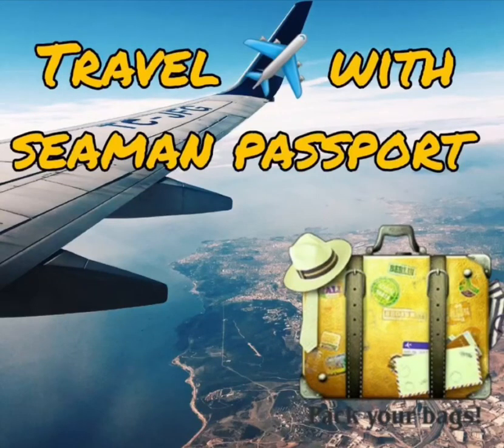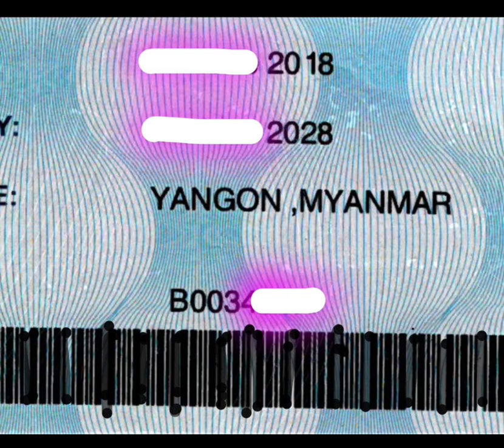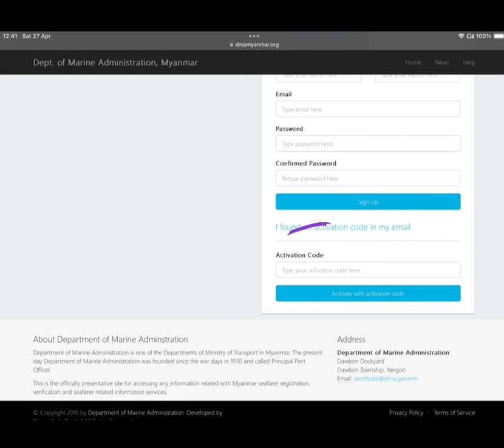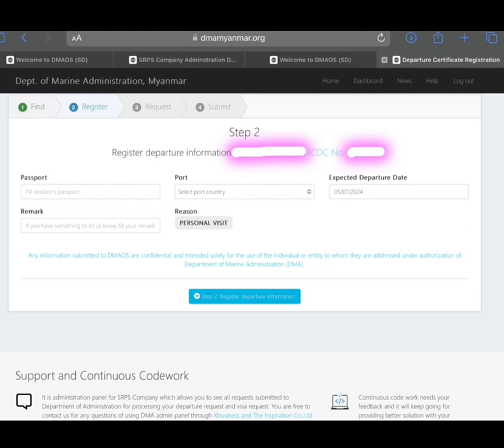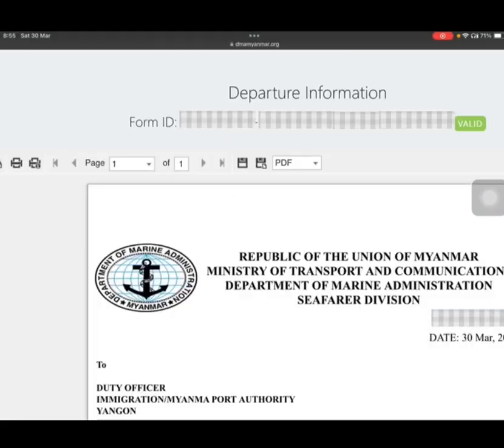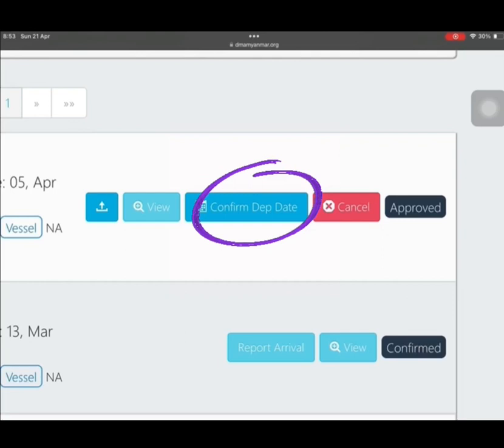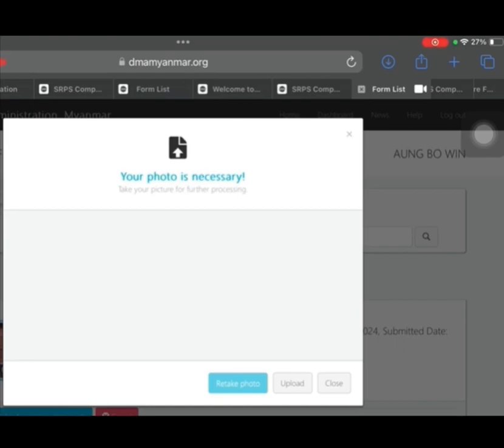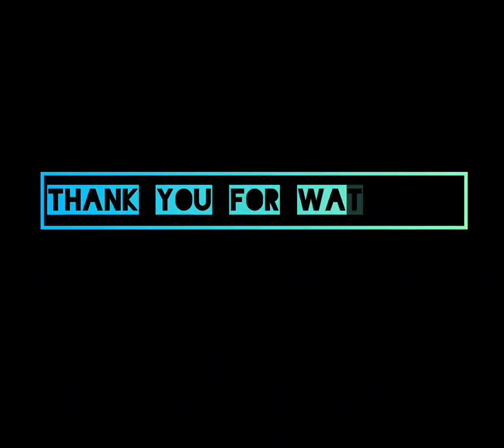Seaman Passport နဲ့ ခရီးသွားရင် reportလုပ်နည်း(Dep+Arr)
seaman passportနဲ့ခရီး(personal visit)သွားရင် onlineကနေ အဝင်အထွက် သတင်း ဘယ်လိုပို့ရမယ်ဆိုရှင်းပြပေးထားပါတယ်
documents ကို၂ရွက်ထုတ်ပီး ယူသွားရပါတယ်
လေဆိပ်မှာ အသွားတရွက် အပြန်တရွက်ပေးရပါတယ်
Have a nice trip!